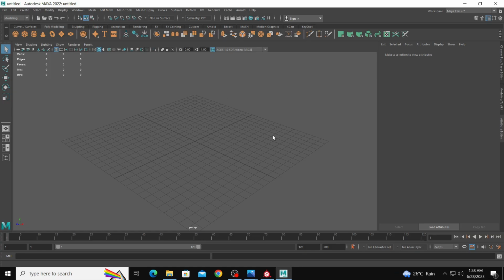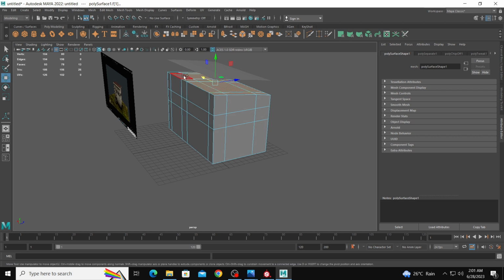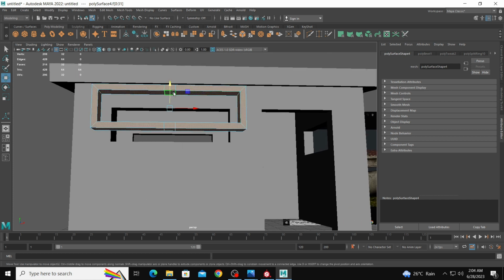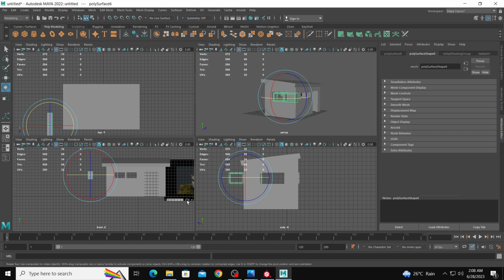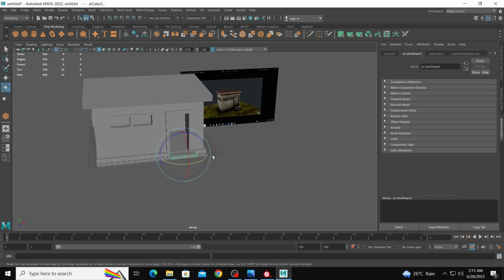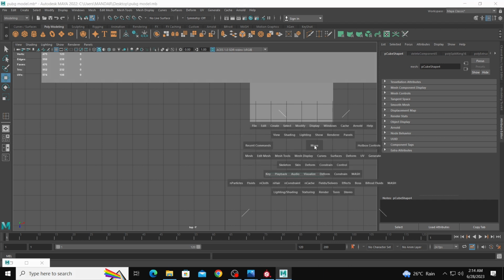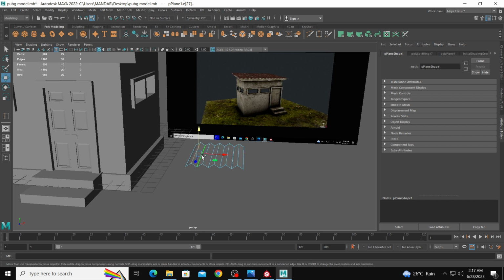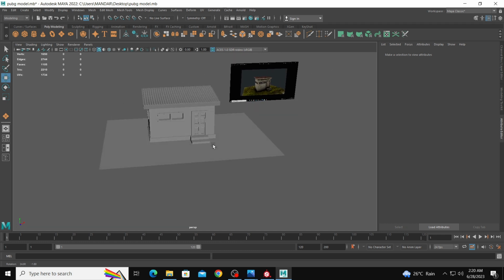how to model pubg building in 3d maya for beginners